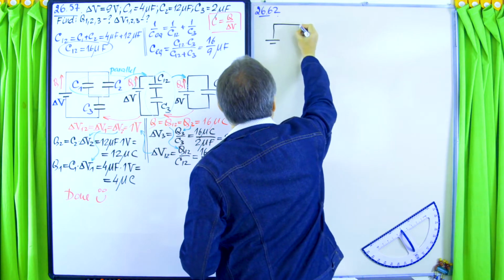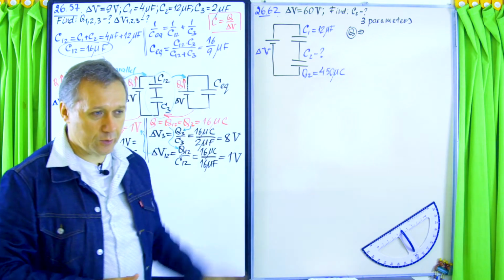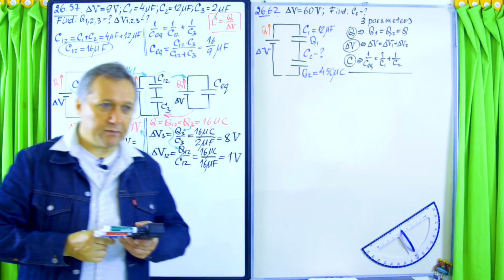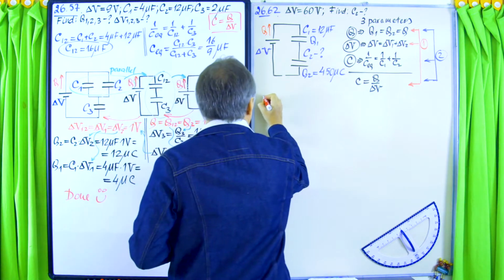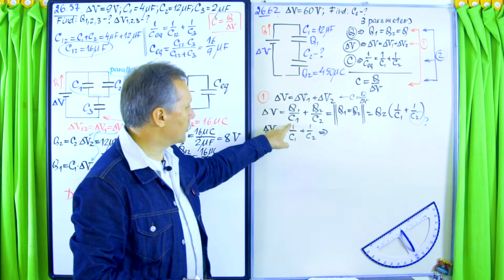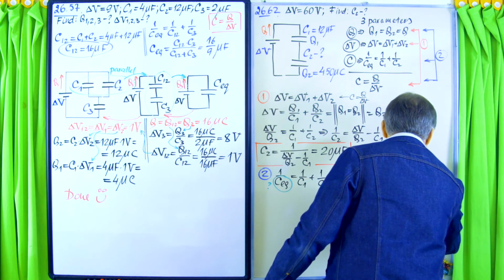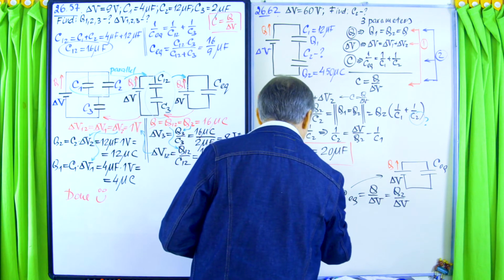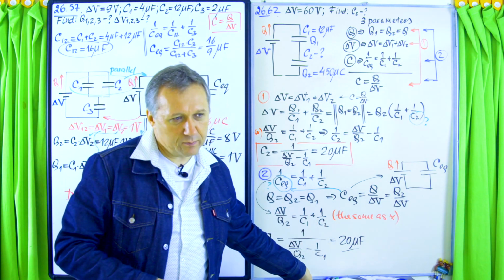L12 Problem 26.62 Capacitors in Series (Physics 2 Su21)